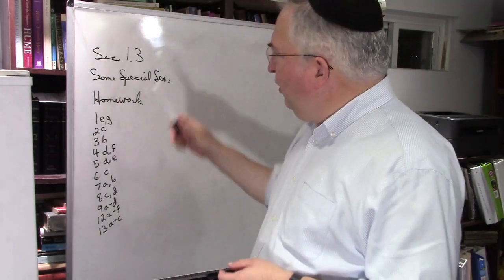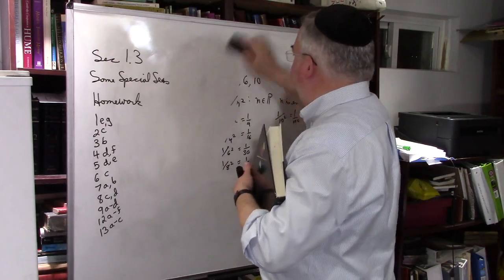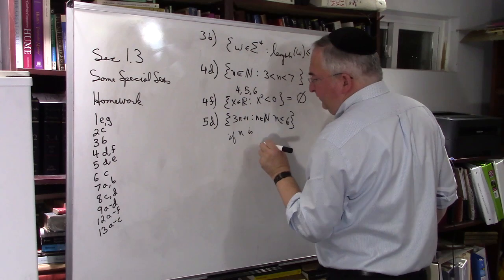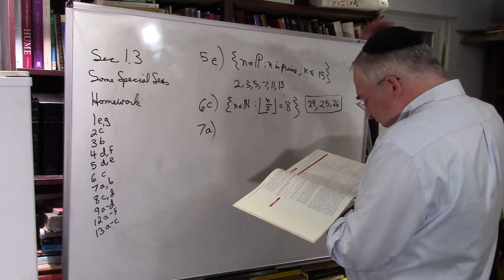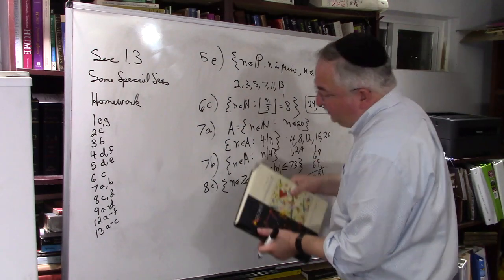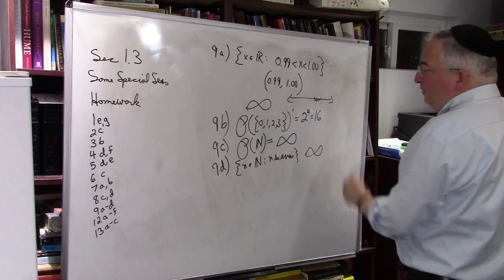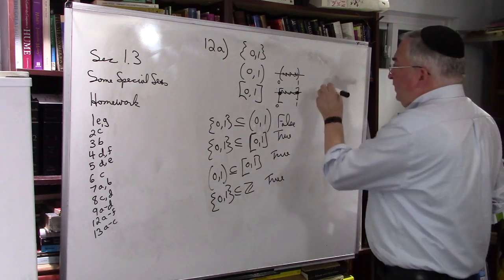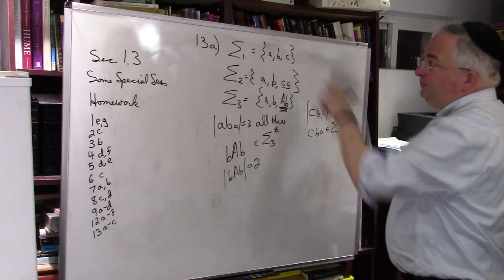Discrete Structures. Section 1.3 Some Special Sets. Homework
The answer to some homework problems.